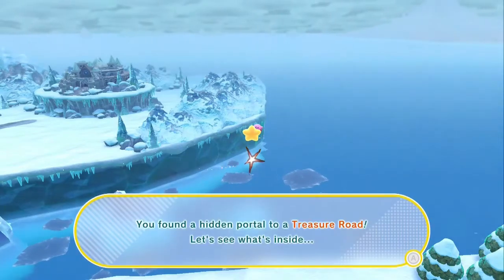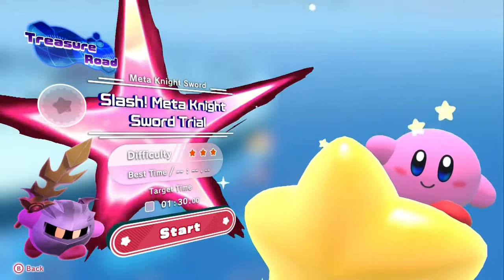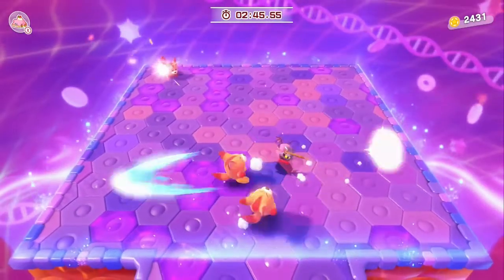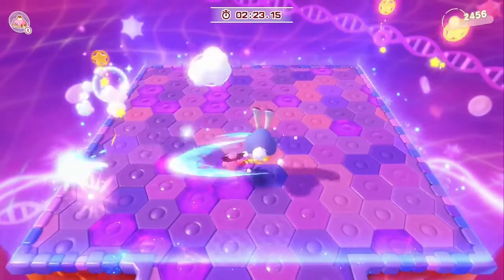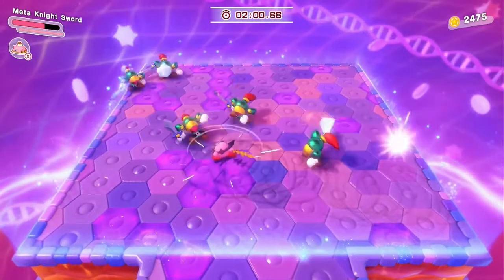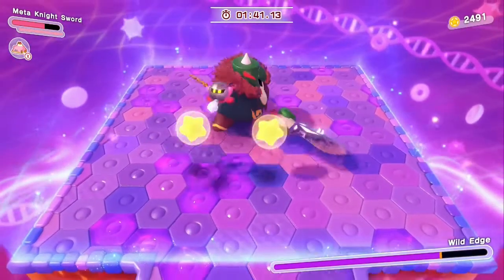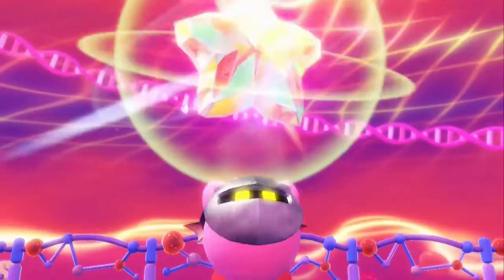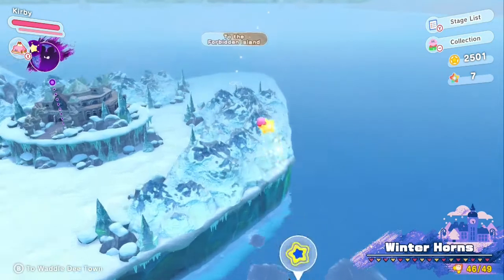Kirby and the Forgotten Land #7 Meta Knight Sword Treasure Road!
In this video on Kirby and the Forgotten Land episode 6, I will show the Meta Knight Sword Treasure Road.